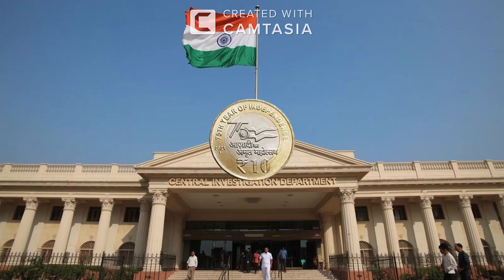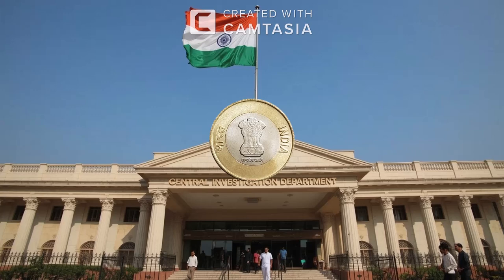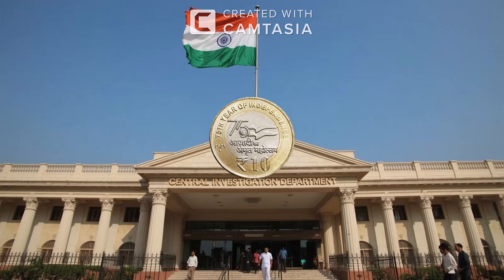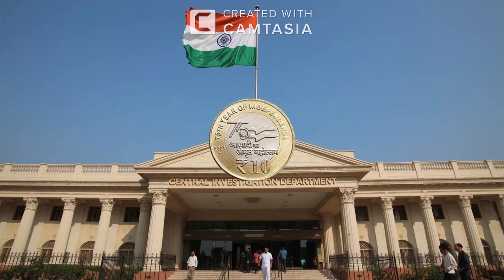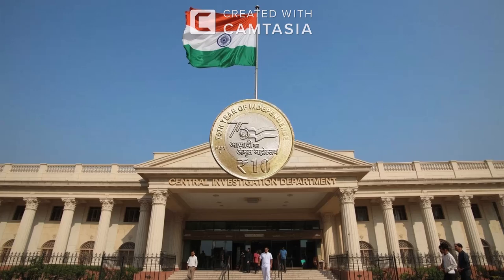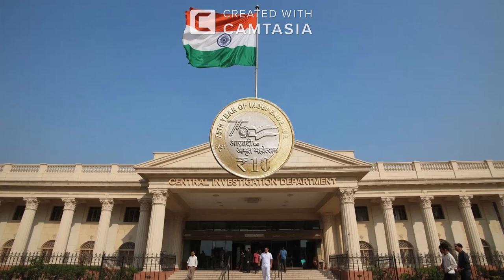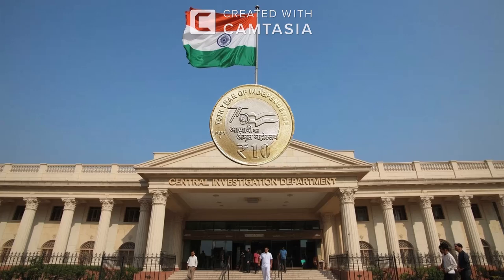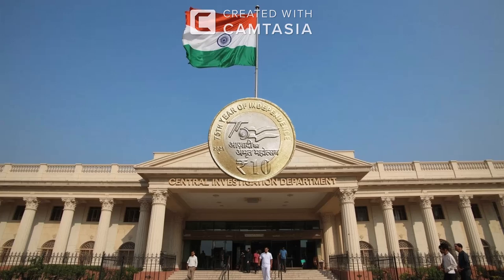India ₹10 Coin 2024 – Full Details & Value Explained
In this video, we take a close look at the new India ₹10 Coin 2024. Learn about its design, features, history, and real market value. Is this coin rare or common? Can it be valuable for collectors? Watch till the end to find out everything!

🔍 What you’ll learn in this video:

India ₹10 Coin 2024 full details
डिजाइन और खास फीचर्स
Real value in market 💰
Rare or common coin?
Tips for coin collectors

💡 This video is perfect for coin collectors, students, and anyone interested in Indian currency.

🚀 Keywords (help YouTube algorithm)

India 10 rupees coin 2024, ₹10 coin value, Indian coins, rare coins India, new ₹10 coin, coin collection, coin value India, 10 rupee coin details, Indian currency 2024

👍 Engagement Section (IMPORTANT)